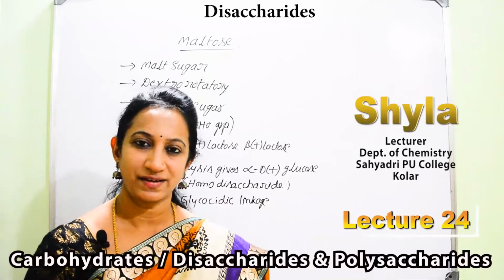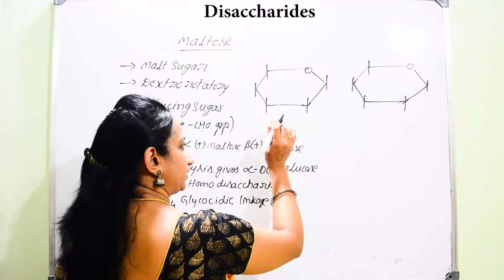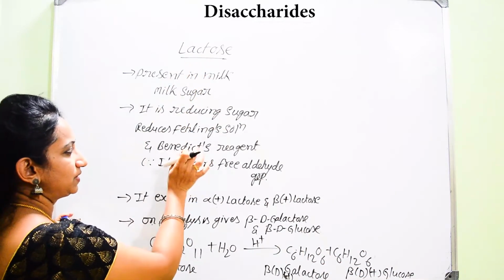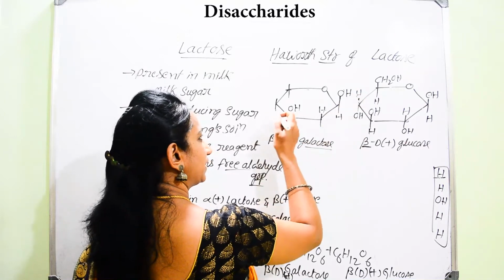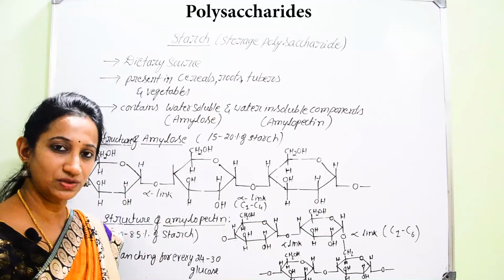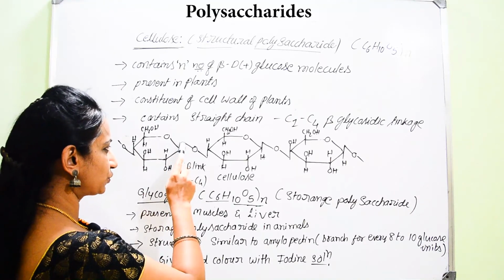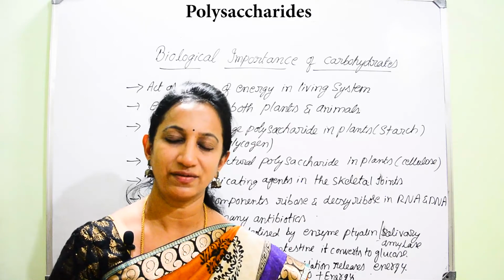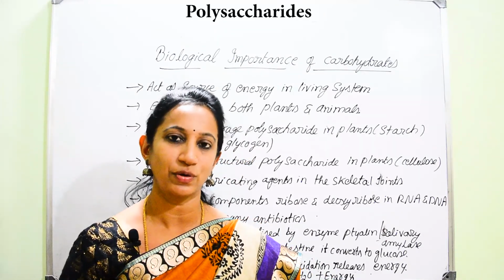Lecture 24 | Second PUC Chemistry | Biomolecules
Lecture 24 | Carbohydrates / Fructose & Disaccharides.